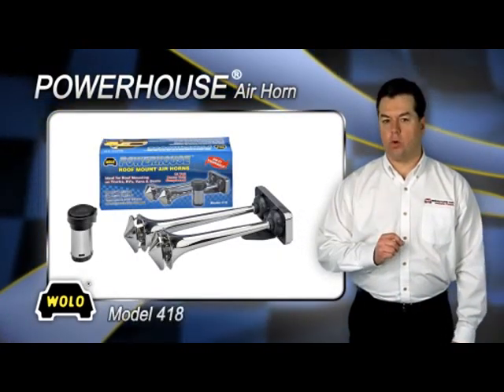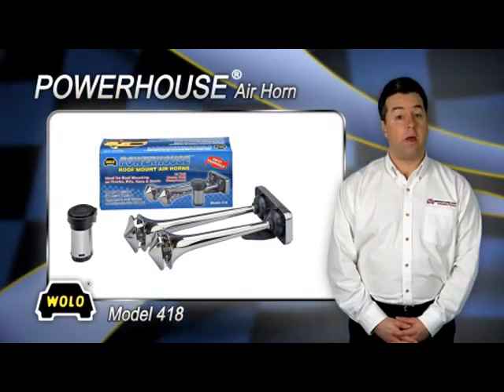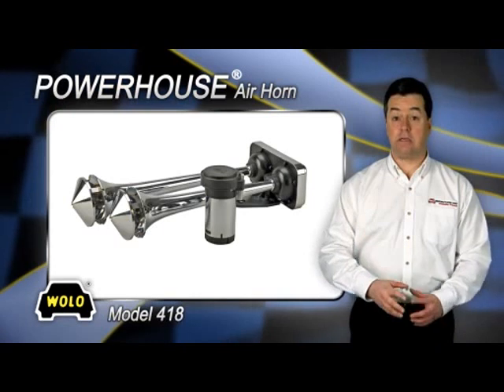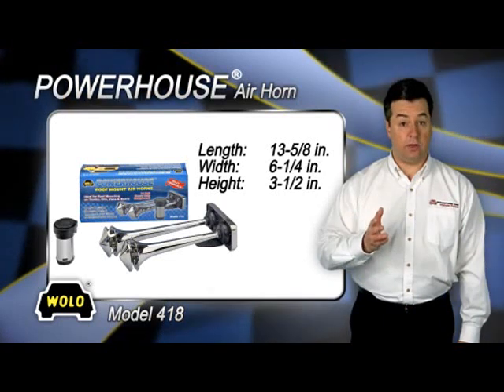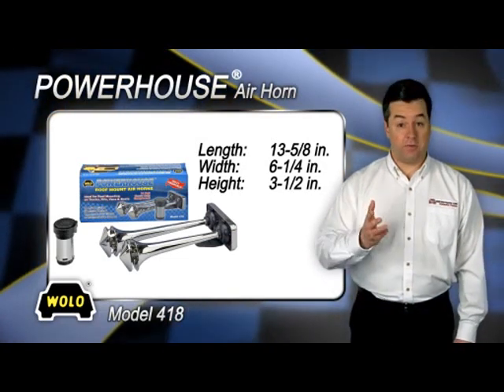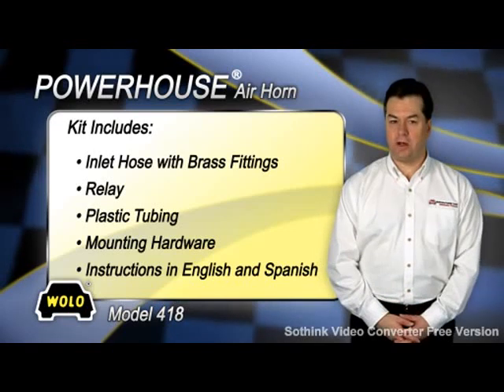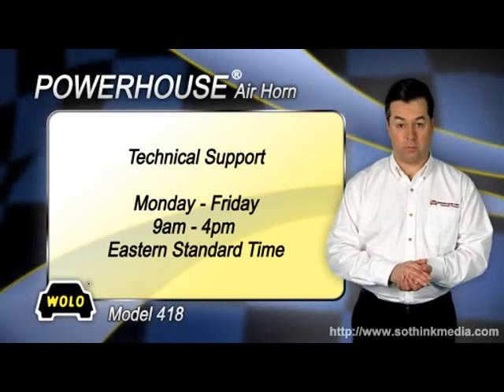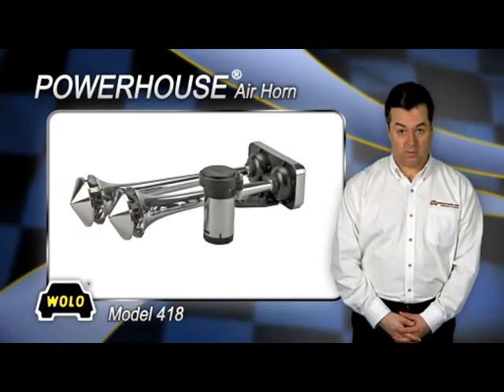Wolo Powerhouse Chrome-Plated Air Horns Model# 418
Roof-mounted Powerhouse® dual metal air horns (11 1/2in. and 10 1/4in.) belt out an extra-loud sound up to 115dB. Ideal for roof mounting on trucks, RVs, vans and boats.